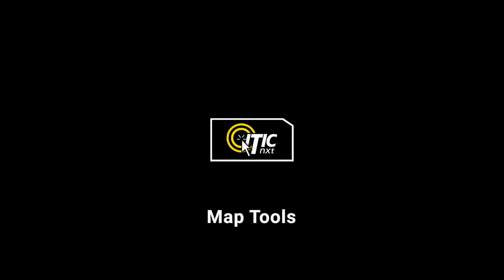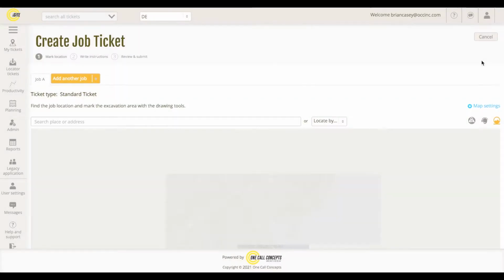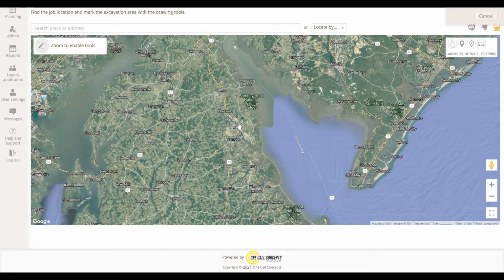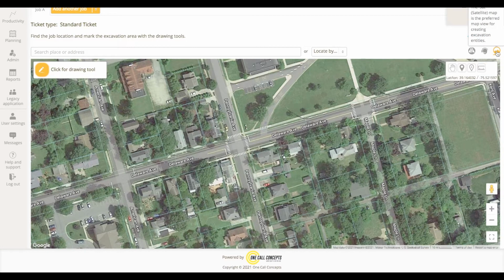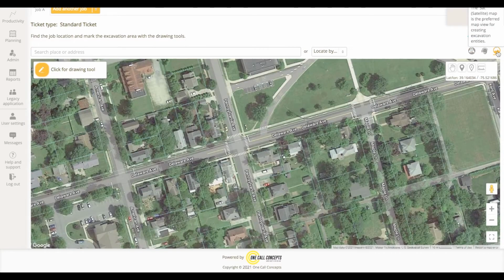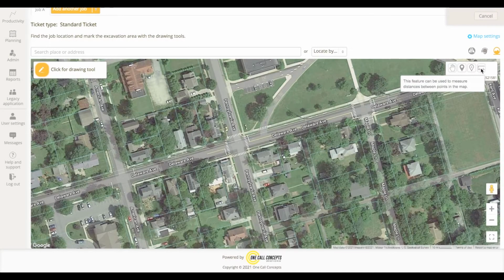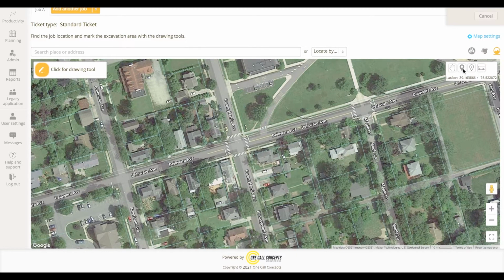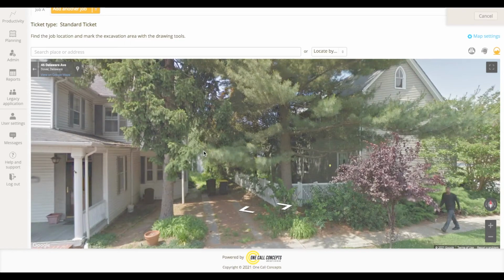ITICnxt - Map Tools - Delmarva811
A quick run-down on how to use several tools found in the map interface to improve your ITICnxt experience.